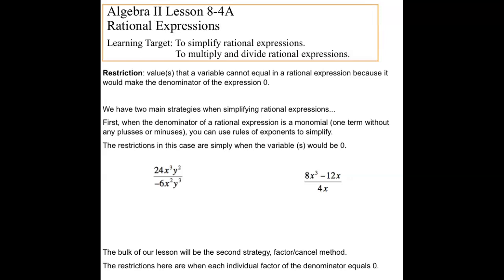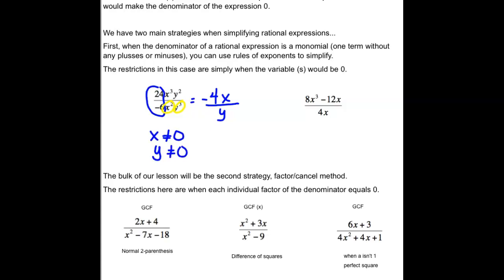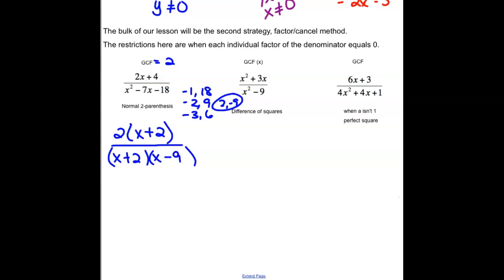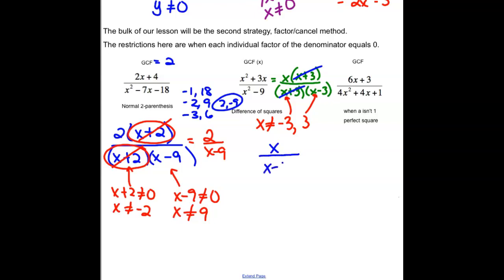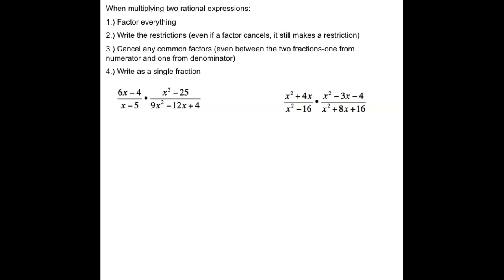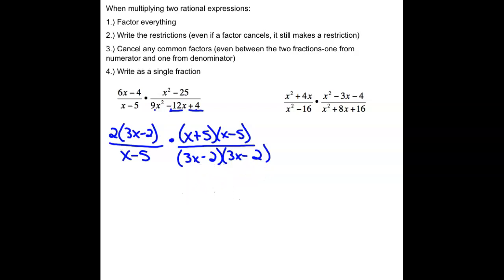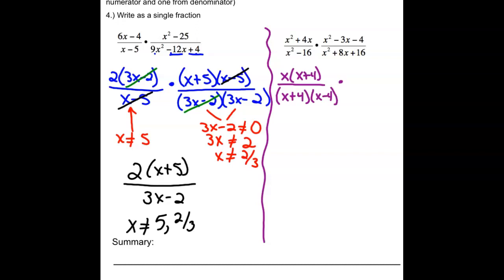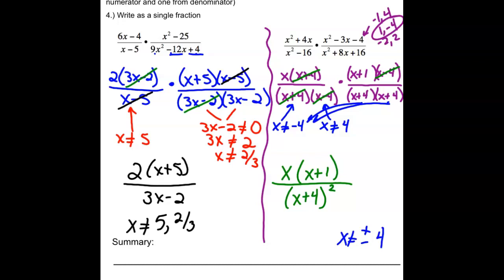Alg 2 Sec. 8.4a Video Notes